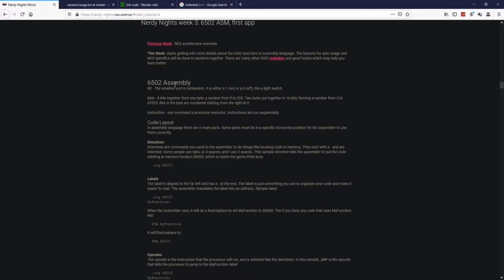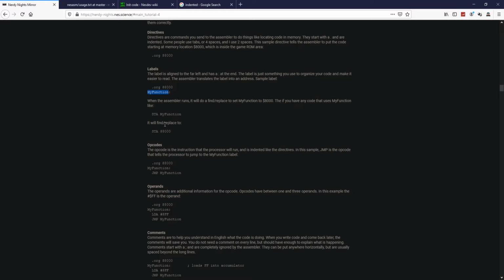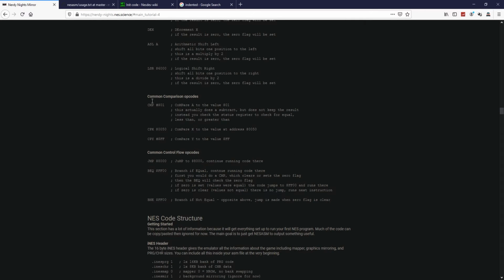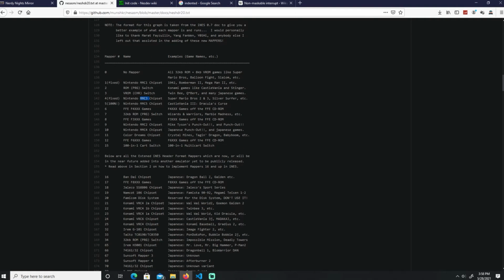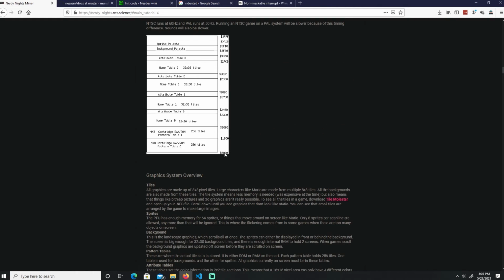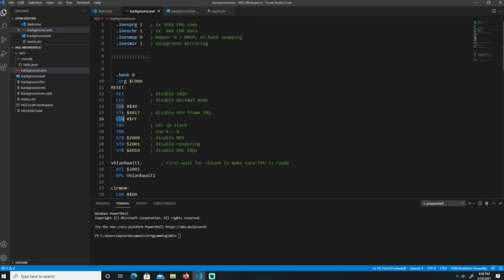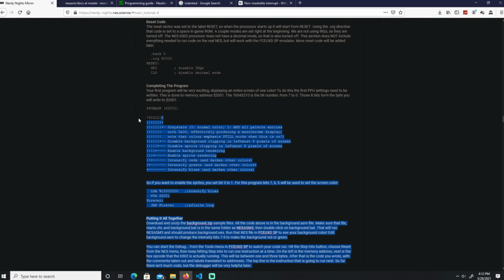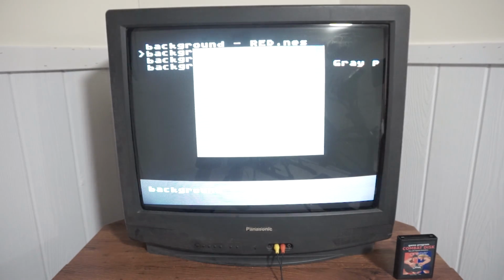NES Programming: Video 4 - NES First App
In this video I'll be going over our first app running on the NES Emulator and on the actual NES console, we are changing the screen color. I'll cover lots of material, some of which I've covered in the part so fell free to check the time stamp bellow for the section that interest you the most.

Time Stamps / Chapters:
0:00 Beginning
0:11 Content that I'll be covering
1:16 Glossing over 6502 and NESASM layout
7:54 Glossing over 6502 Instructions
11:48 Start going over content
12:26 What we doing in this First App and INES Headers
18:50 Banking Section
21:32 Vectors Locations
24:58 Init Code
30:19 PPU Mask
31:21 Running App on Emulator
34:15 Showing EverDrive N8
34:38 App on NES showing the different screen colors
35:50 Epilogue